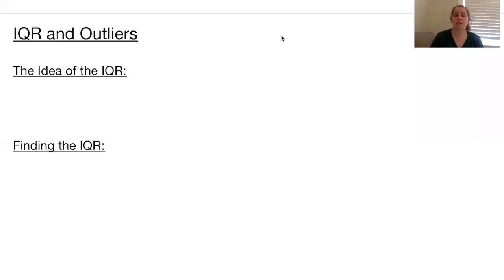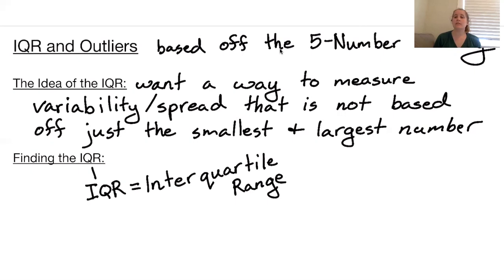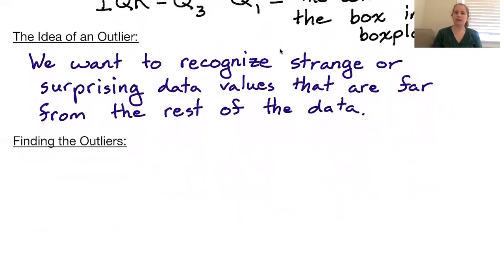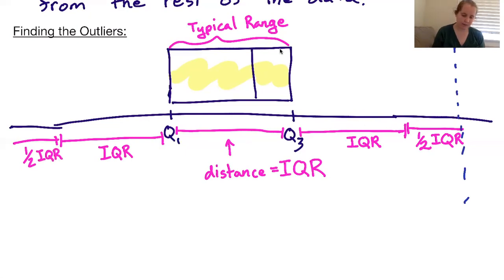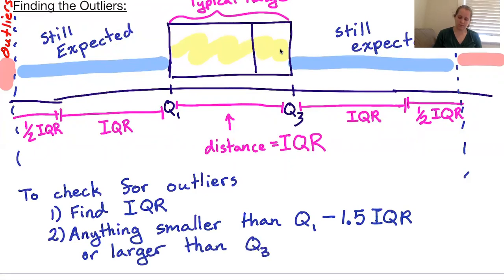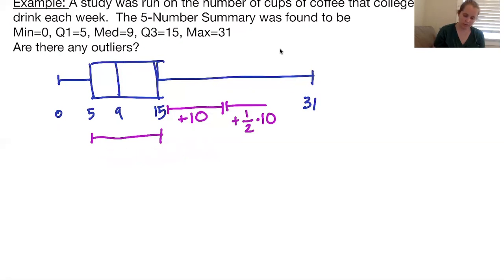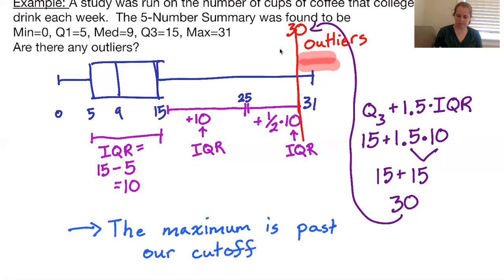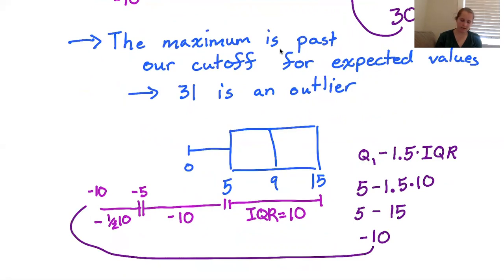Module 6: IQR and Outliers